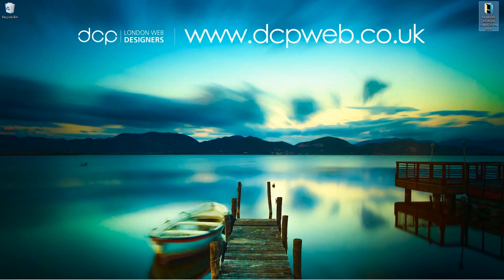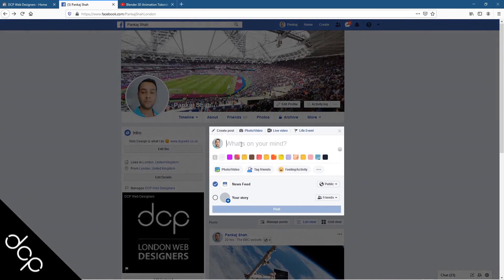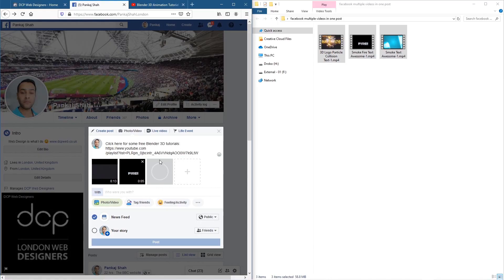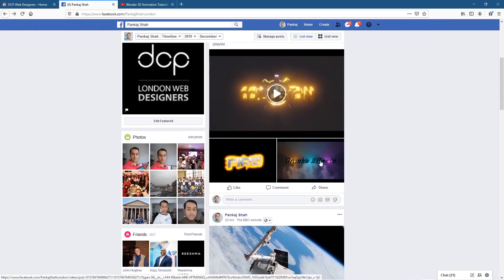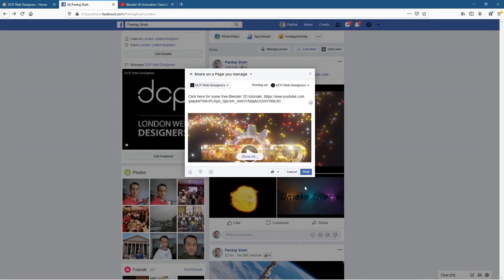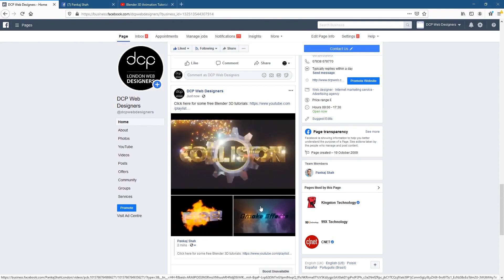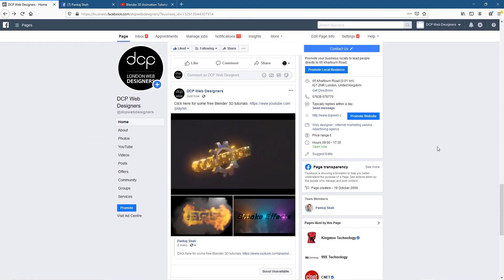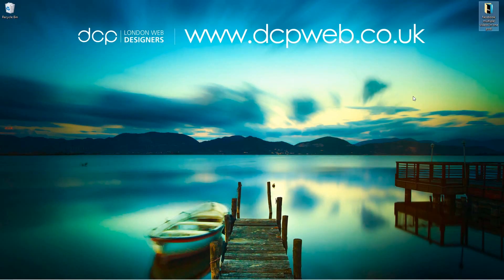Facebook Multiple Videos In One Post Tutorial - [ Business Page ]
In this video tutorial, I will show you how to upload multiple videos in one post on Facebook.

Yes, I have solved the mystery of adding multiple videos to a single Facebook post!

Well kind of, basically you need to use your personal Facebook page to upload multiple videos to a single post, you can then share that same post to your Facebook business page.

Need a WordPress website for your business? - Simply contact DCP Web Designers for a free quote today

Need an awesome website for your business? - Get a free quote from DCP Web Designers